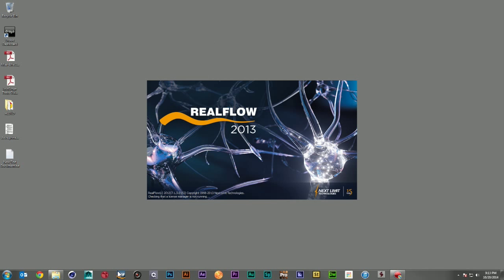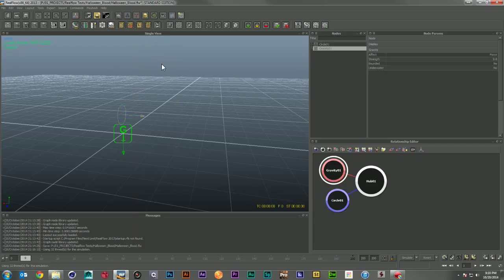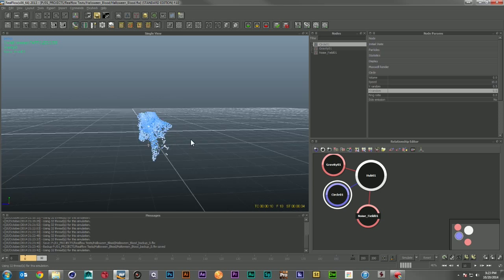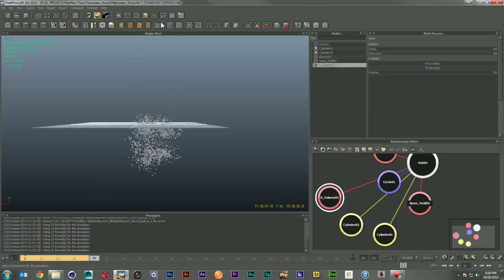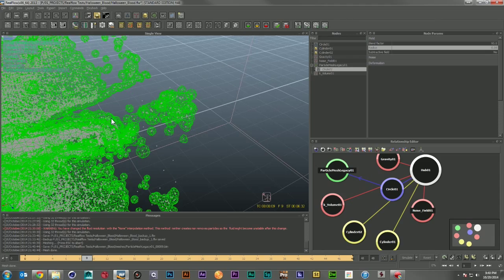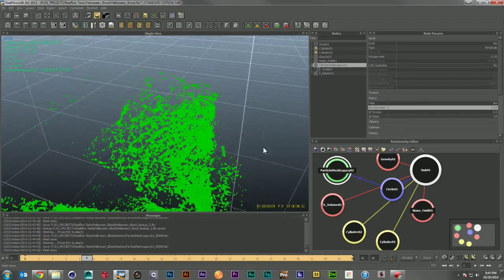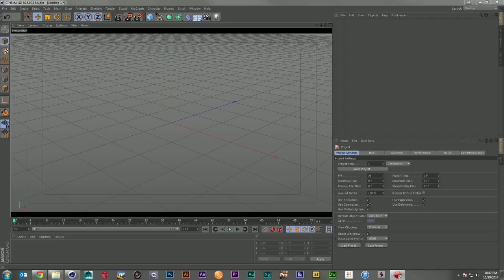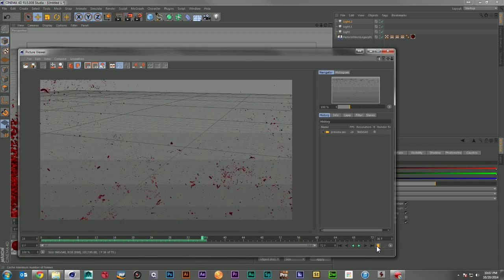PixelBump - Tutorial 19 - Digital Blood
There will be blood.  Digital blood.  Much easier to clean and far easier to direct than the real thing.  Let's take a look at RealFlow and learn the basics of how to simulate fluids for your projects.